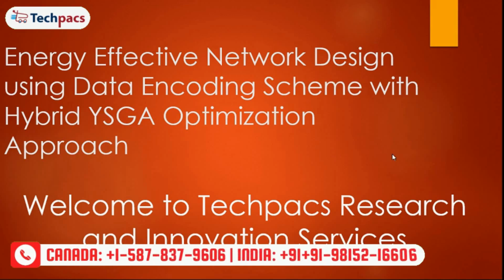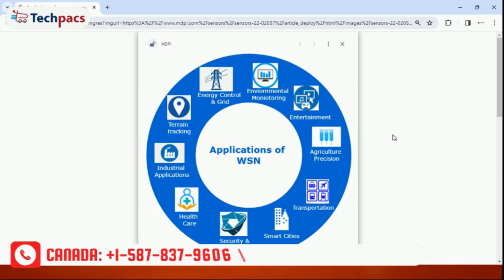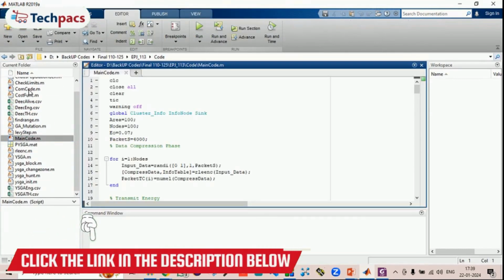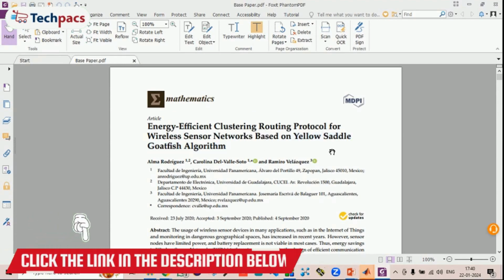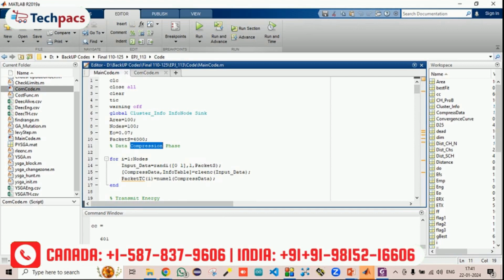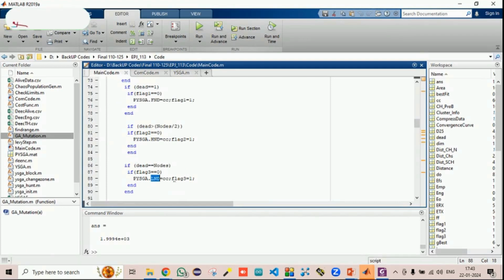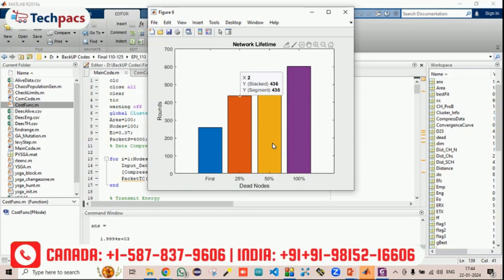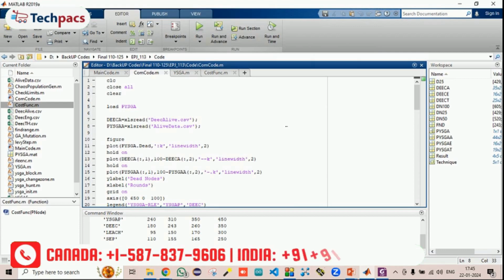YSGGA-Driven Cluster Head Selection coupled with RLE Data Compression for Optimizing WSN Longevity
This video is about the YSGGA-RLE: Enhancing WSN Longevity through Cluster Head Selection and Data Compression. In this video you will see the working model and detailed description of this project.

Enhance WSN longevity with YSGGA-RLE model. Improve CH selection and data compression for energy-efficient wireless networks. SEO: energy-efficient network design, data encoding, wireless sensor networks.